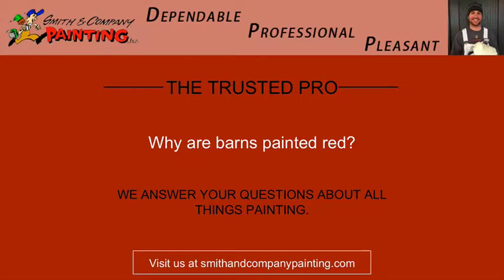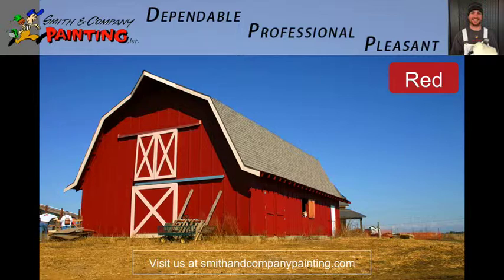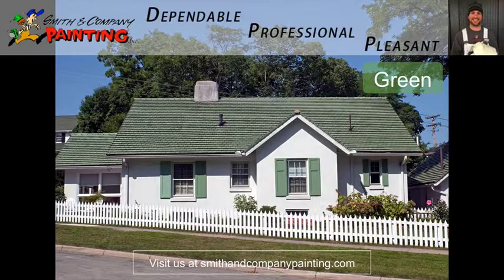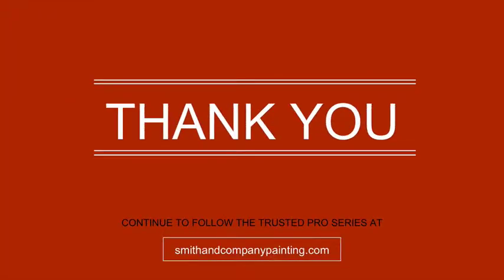Do You Know Why Barns are Painted Red?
Most exterior paint colors have a long historical significance. As professional paint contractors at Smith and Company Painting we're always interested in why we choose similar colors for our surburban homes. Learn why here.